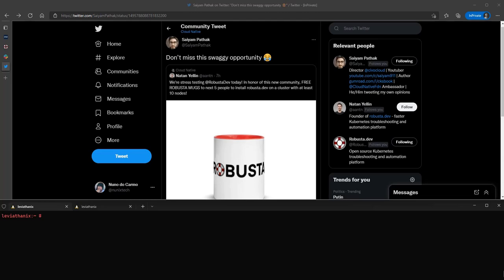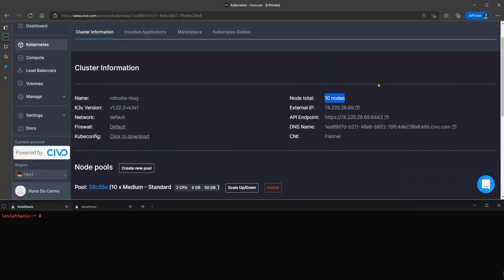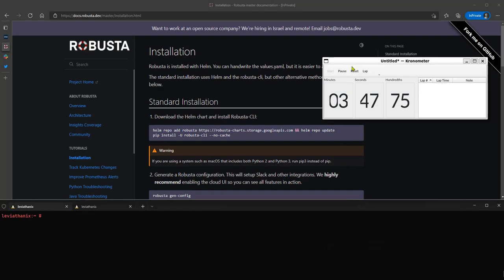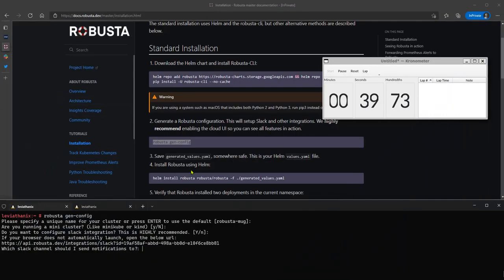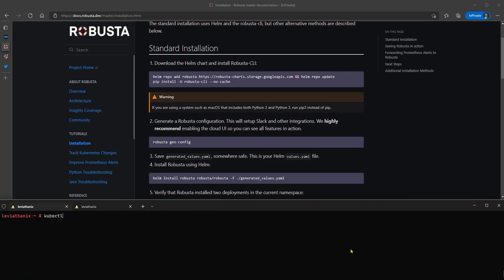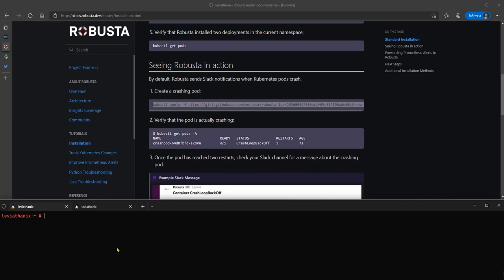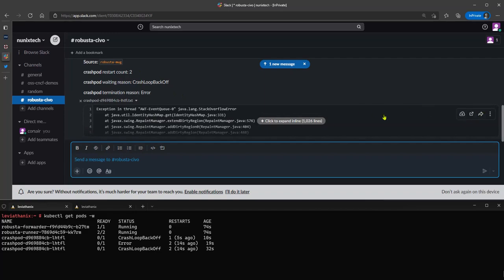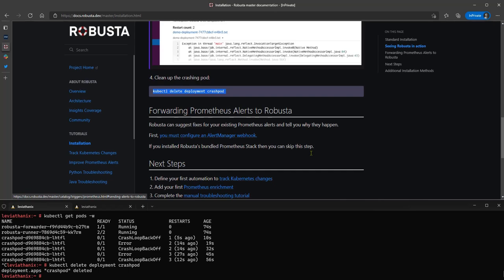Twitter challenge - Robusta.dev on 10 nodes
Run robusta on a 10 nodes Kubernetes cluster.

To made it "easy", I decided to have a try with Civo and the result was ... very speedy.

So, did I get the mug? The answer will be revealed on Twitter (@nunixtech).